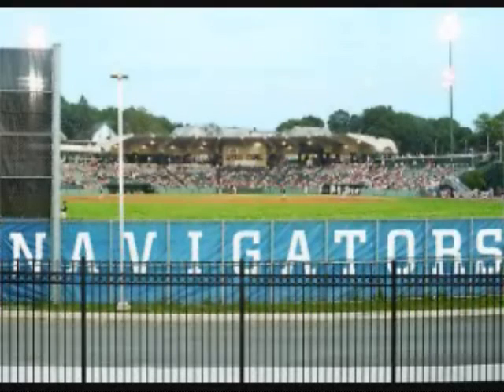North Shore Navigators' Jason Markovitz CG Shutout - June 27 vs Lowell All-Americans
June 27, 2009 (Lynn, MA) -- North Shore Navigators LHP Jason Markovitz tossed the first complete game shutout in franchise history against the Lowell All-Americans.  This clip contains the top of the ninth inning.